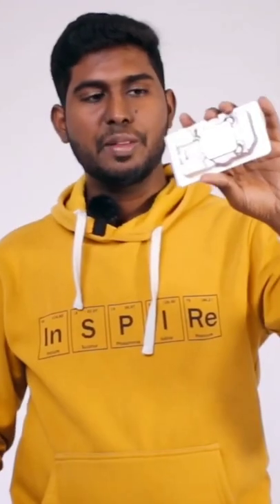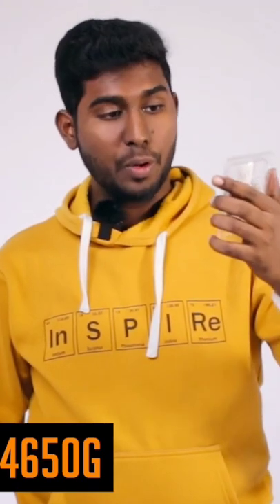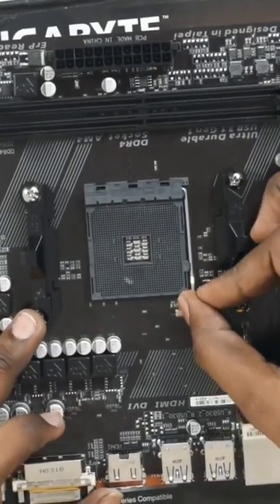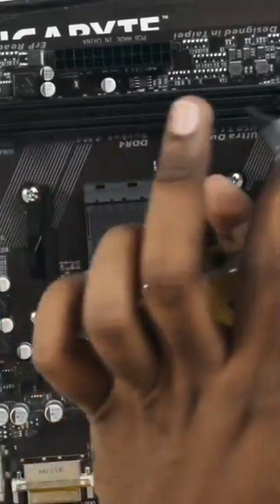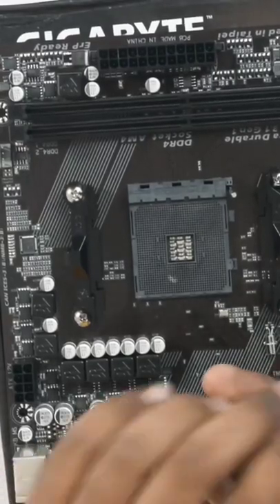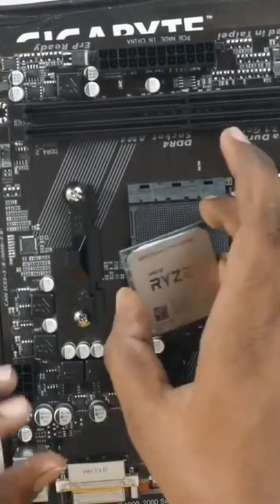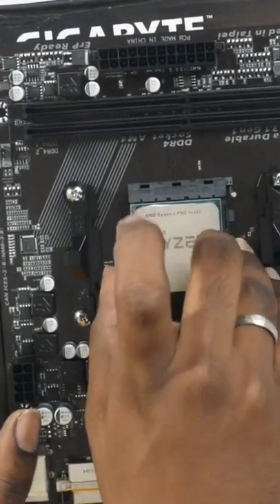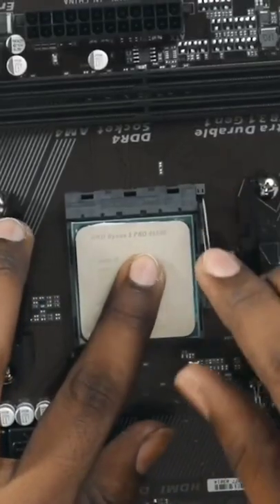Advice for tray processor buyers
Hi Soldiers..👋🏻👋🏻
This is A2D Soldier's Channel.
If You Want any Doubt, Join Discord Server and Clear it.
Timestamp:
4:11